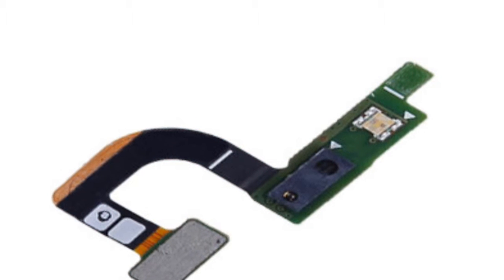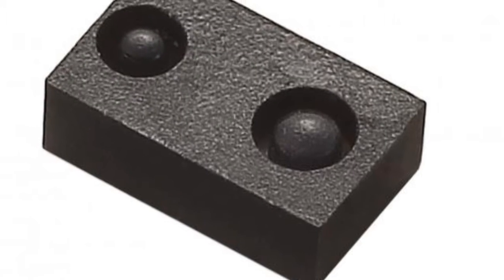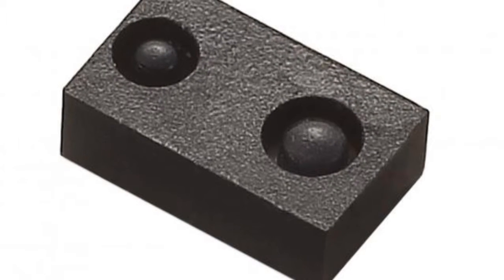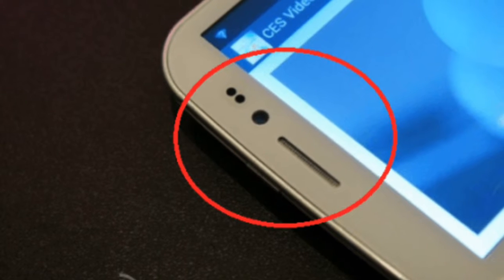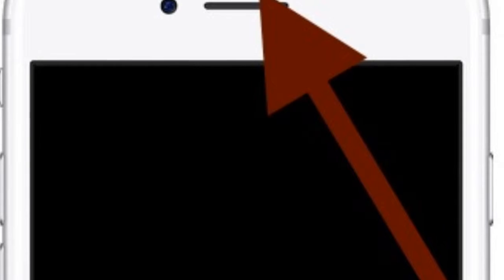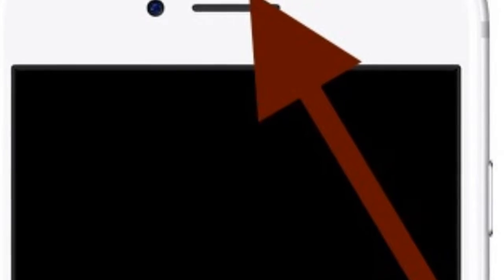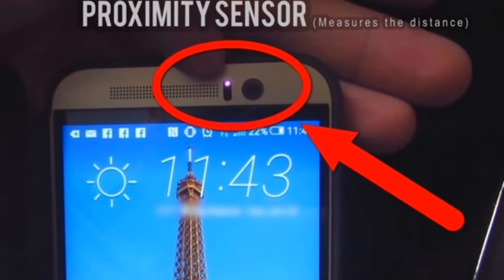How does a proximity sensor work??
hey guys you are watching tech molecule .
I will explain you how every tech works.
And many videos like: reviewe videos, tech explanition videos,how to make. videos,etc.
tech molecule
molecule tech

Bye